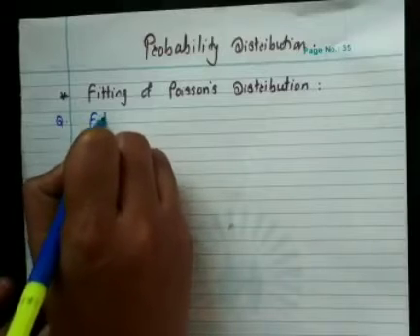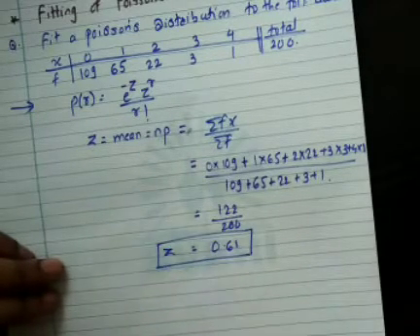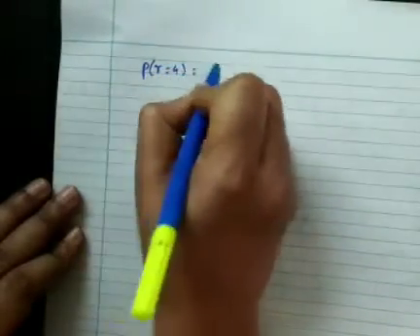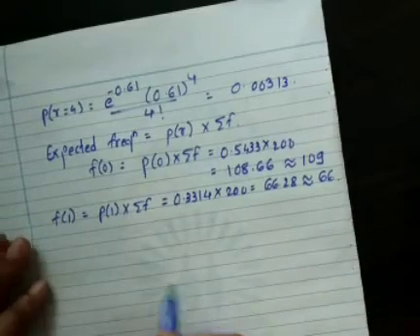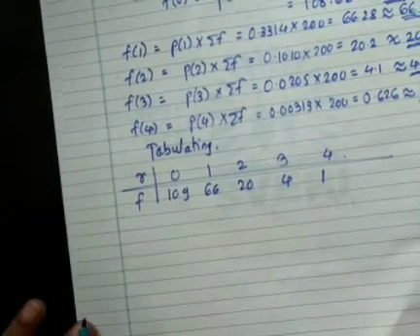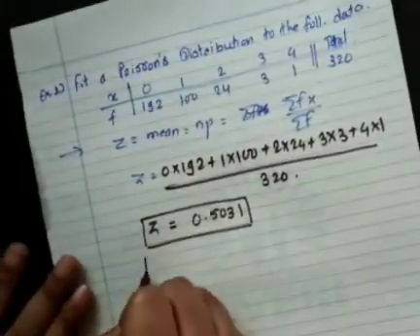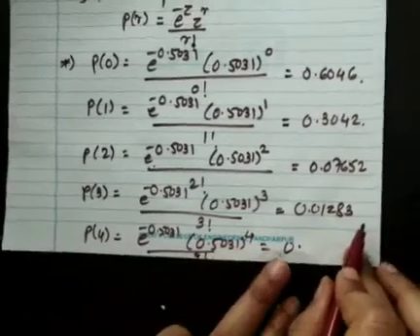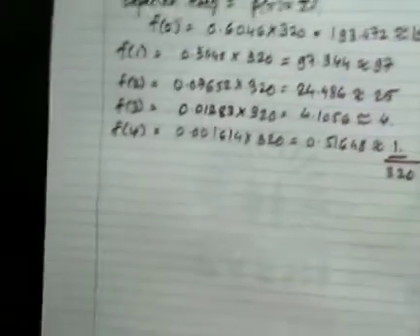Fitting of Poisson's Probability Distribution